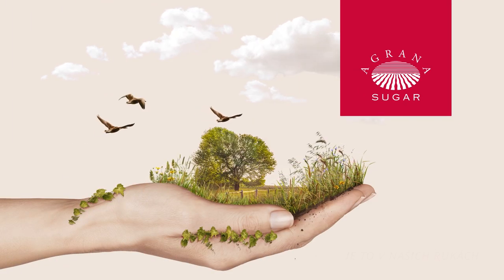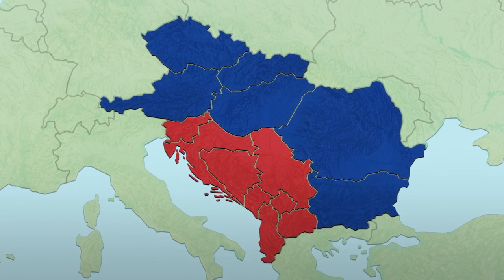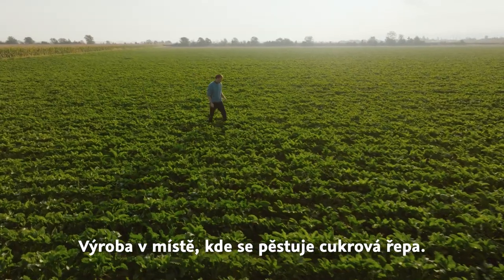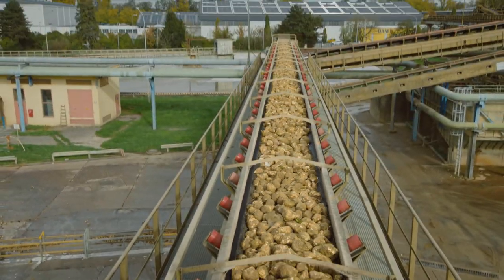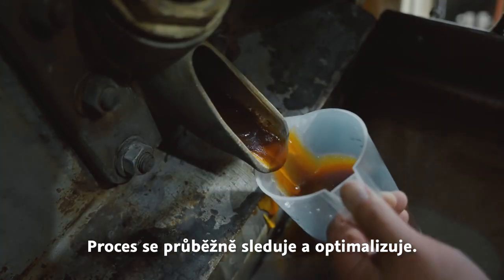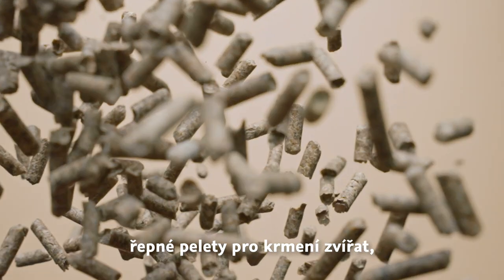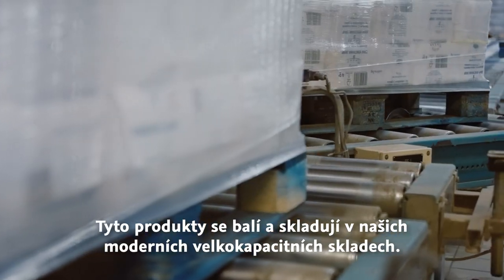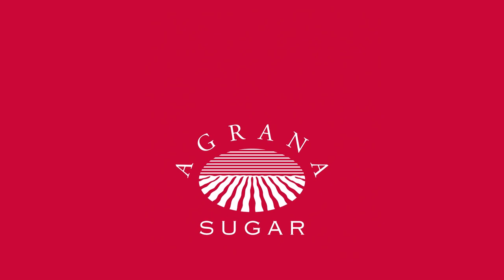About AGRANA Sugar - In our hands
Výroba cukru ve společnosti AGRANA: Jak jeden z předních evropských dodavatelů cukru vyrábí každý rok 1 milion tun cukru z cukrové řepy pocházející z regionů. Zjistěte více o naší odpovědnosti vůči partnerům, zaměstnancům, spotřebitelům a životnímu prostředí.